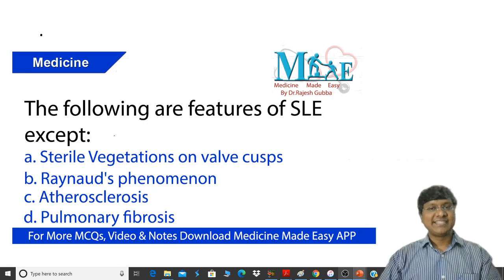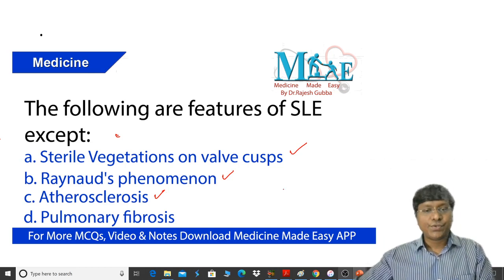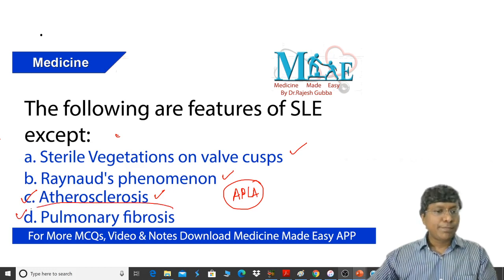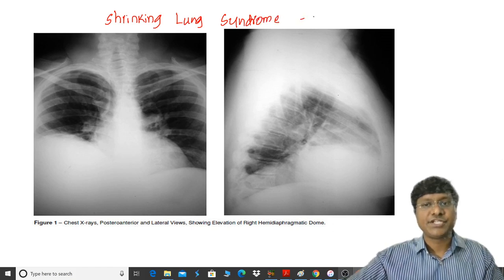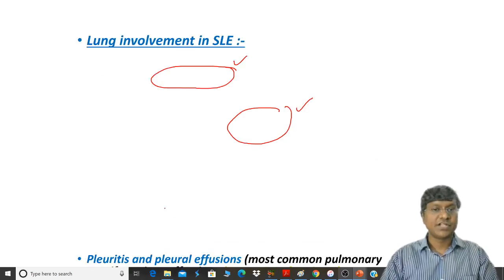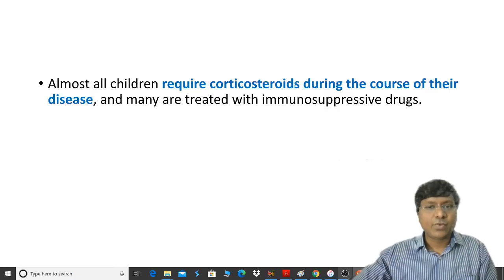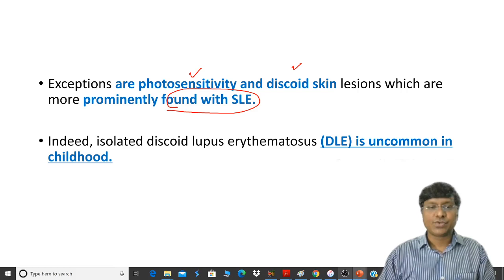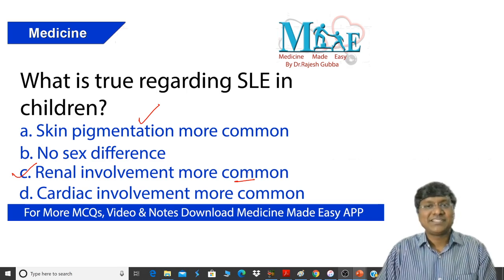Pulmonary Manifestations in SLE - Dr.Rajesh Gubba